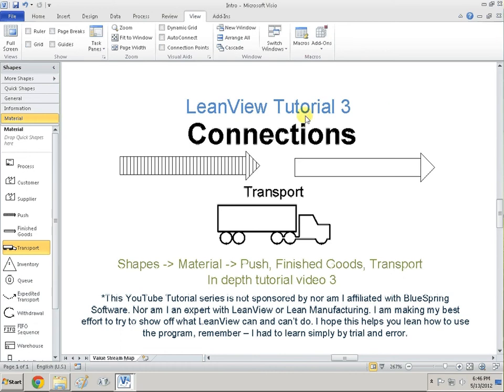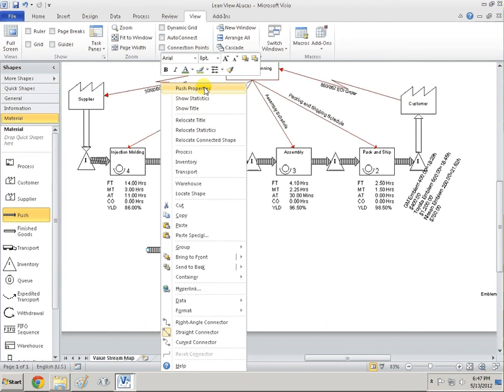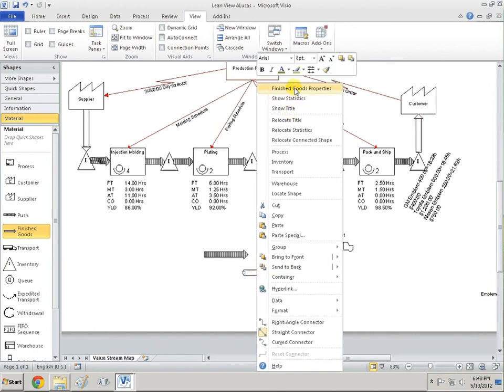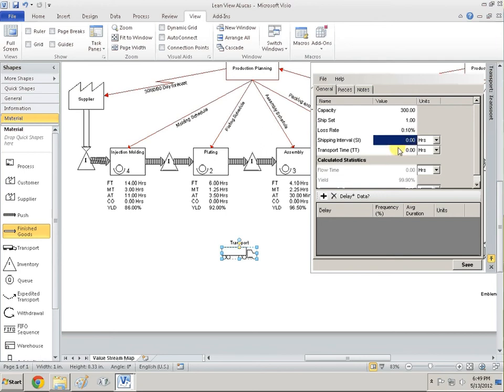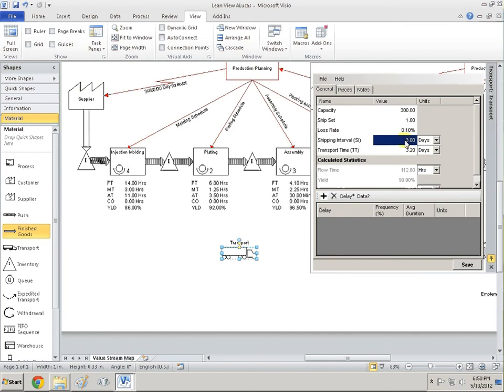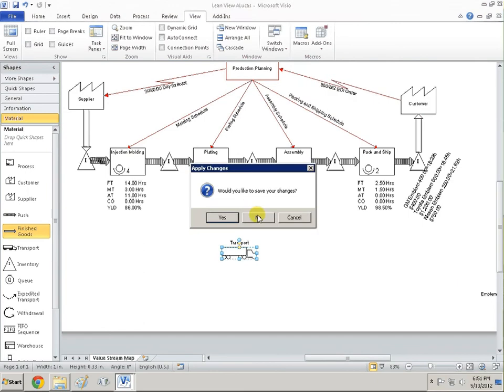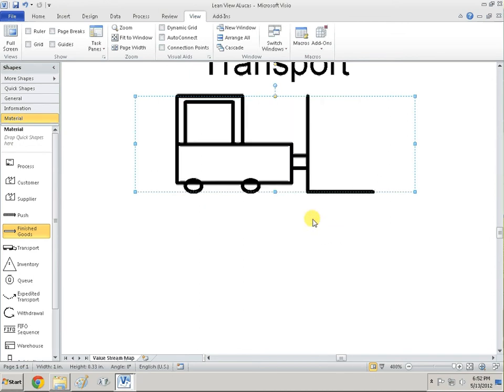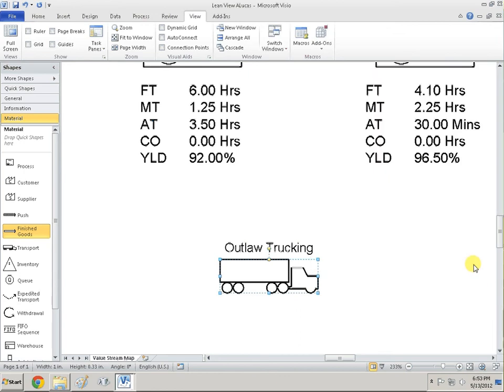LeanView Tutorial #3 - Connections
Connections
Tutorial video 3 of many showing off the various components of LeanView by BlueSpring Software.
This was done as a project for my Lean Manufacturing Class at Oregon Tech.